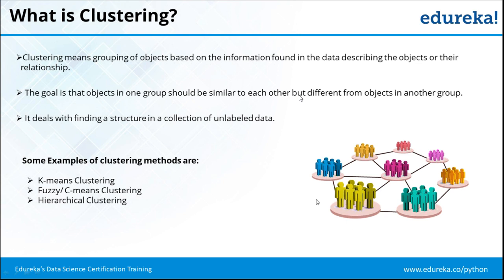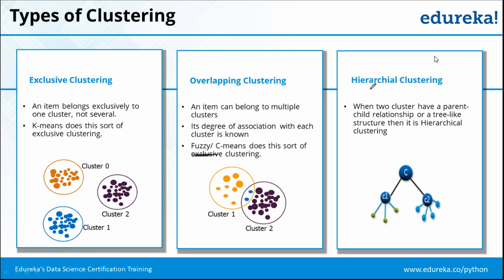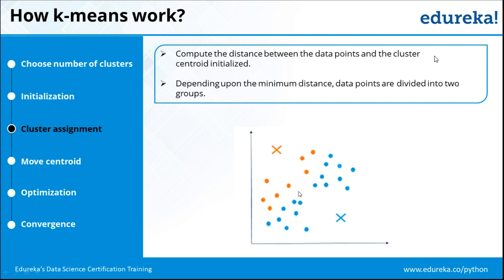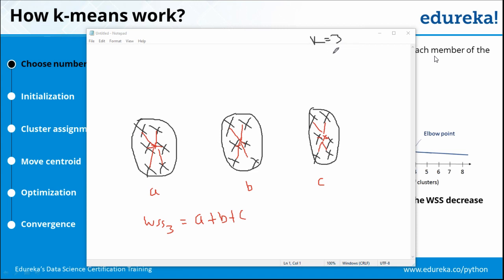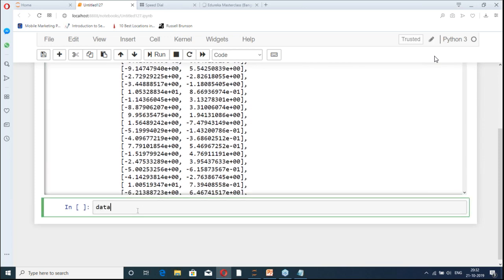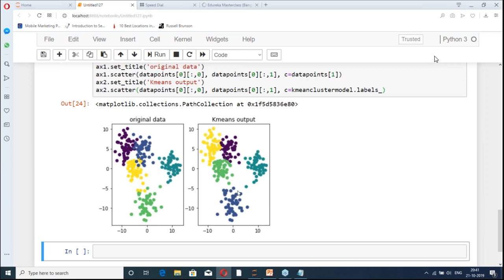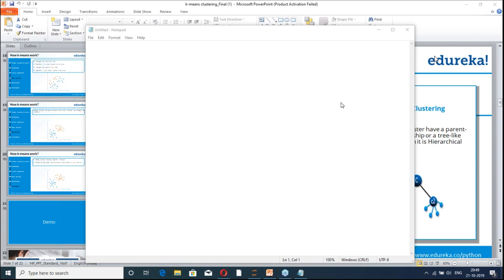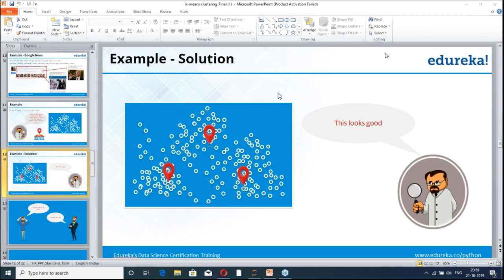Class - 8 Data Science Training | K-Means Clustering Algorithm Tutorial For Beginners | Edureka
Join our Meetup community and get access to 100+ tech webinars/ month for FREE

Topics to be covered in this session:

1. Introduction To Clustering
2. What Is K-Means Clustering?
3. How Does K-Means Clustering Algorithm Works?
4. Hands-On